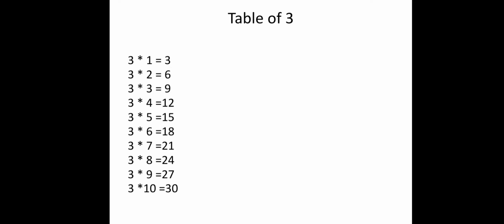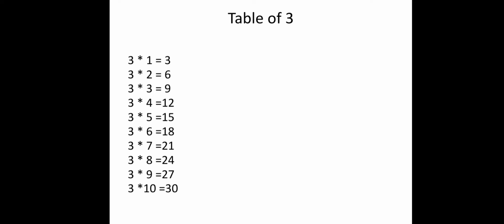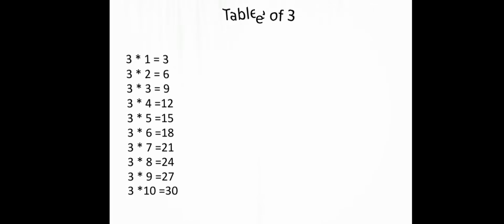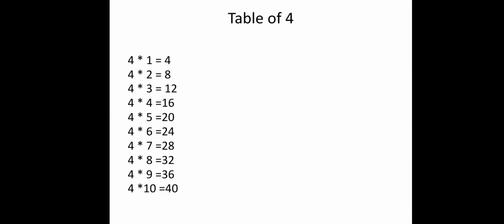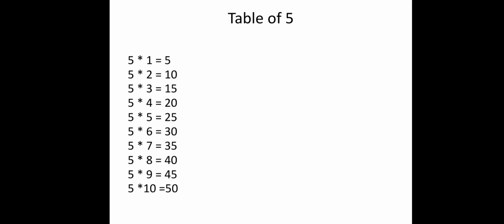Multiplication table of 2 to 5 in English